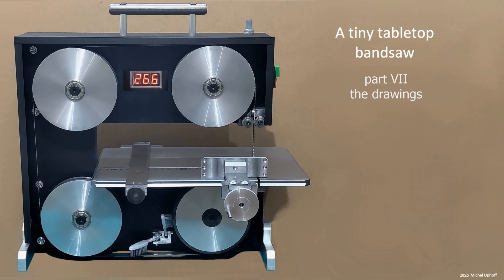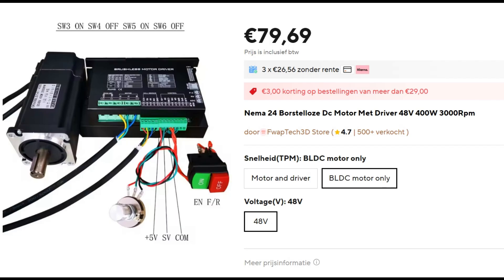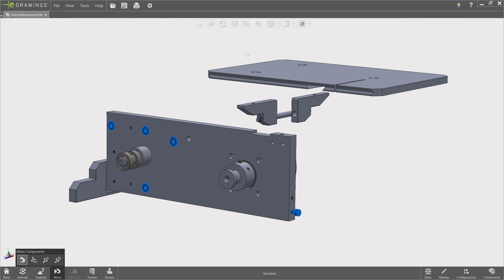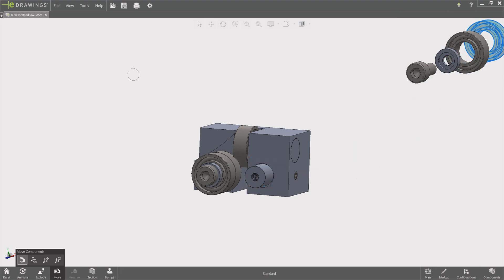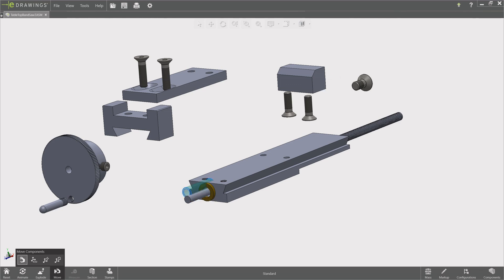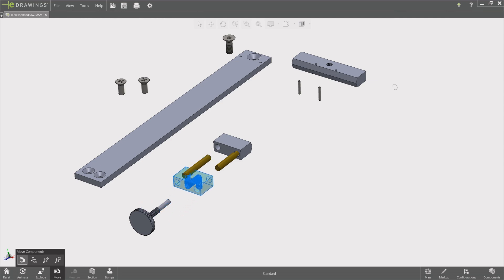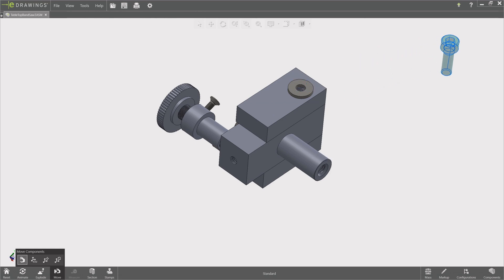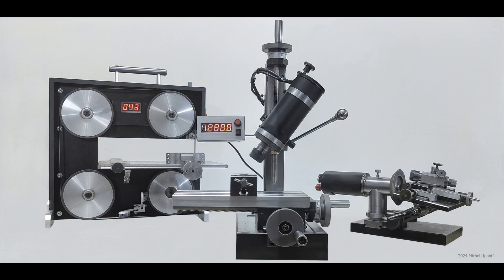A Tiny Tabletop Bandsaw part VII, free drawings!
The seventh and last video in the series A Tiny Tabletop Bandsaw
Here I present the beautiful 3-D model and the working drawings Thomas Kaemmerer has made for you, for free.
And. I would LOVE to see the results of your builds! Send pictures, video's, make YouTube videos.

A brushless 48v 3000 rpm 400 watt hall motor
A 90 degree angles planetary 1:5 reduction gearbox
Attention: You need the PWX-60 for a motor with an 14 mm shaft.
Some Neoprene rubber band for the wheels
Use quality bands like Makita: 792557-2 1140x13mm BiM, 14TPI
Don't use those (hacksaw alike) cheap corrugated saw blades on this machine, they will crack too soon.